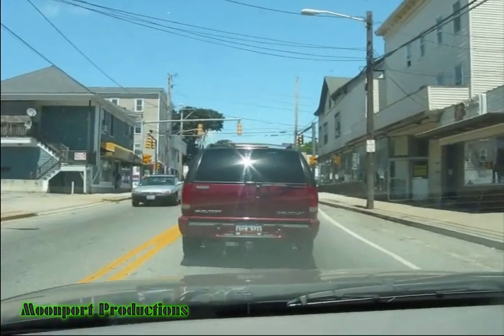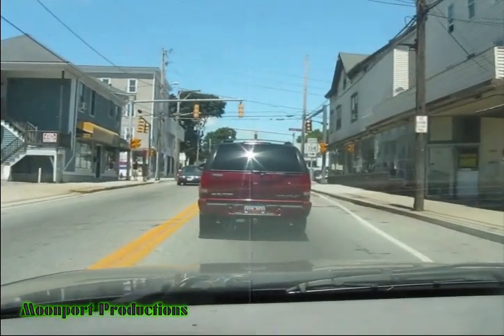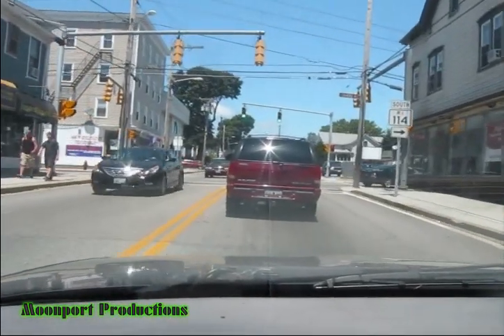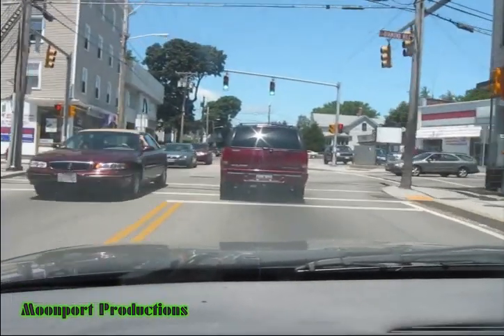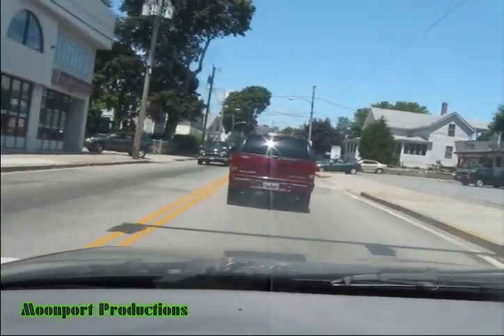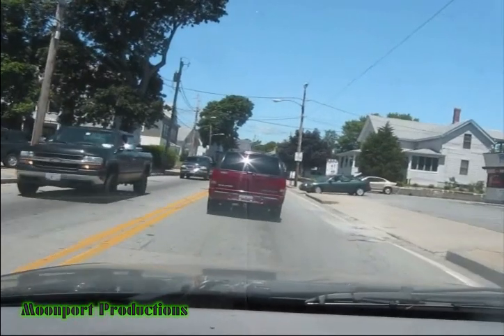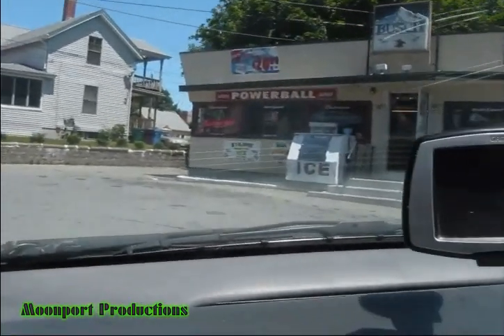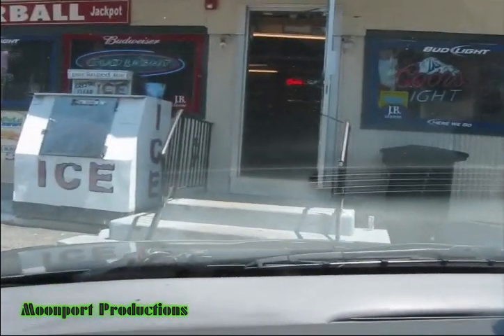Episode 60 - Saved from Cash for Clunkers! Cruising In My 2001 Oldsmobile Alero GLS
Well, last week my little Chevy Caviler was sent to the boneyard for having massive failures occurred when I was on my way to my sons wedding reception. Last week we bought a new Oldsmobile Alero GLS sedan and today we take you on our first beer run with the new car. The towing away of my little Chevi Cavi video is a response video to this one. Sad to see her go, but this Olds is so much better!

But the upside is this Alero was saved from that dumbassed Obama program "Cash For Clunkers" program 3 years ago. Cash for clunkers did nothing but pollute more and caused a lot of used car dealers and used car parts stores to go out of business. And since the auto industry still tanked in this country, everybody bought a Japanese made car, stimulating Japans economy, and not ours. We need to vote that ass out of the white house. Seriously.

oldsmobile alero test drive beer run bigjimw jswill1963 cash for clunkers
oldsmobile alero test drive beer run bigjimw jswill1963